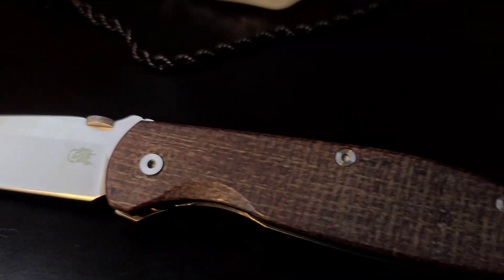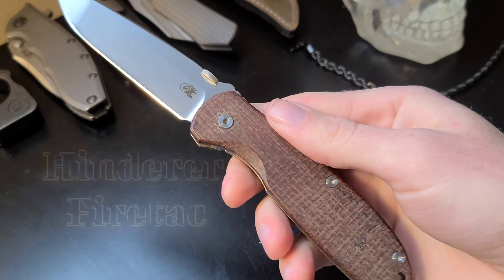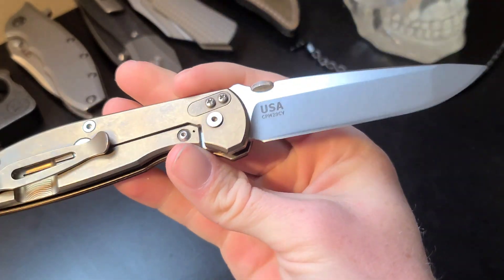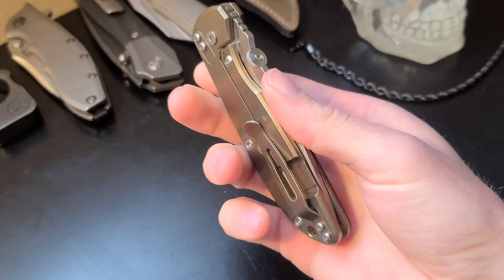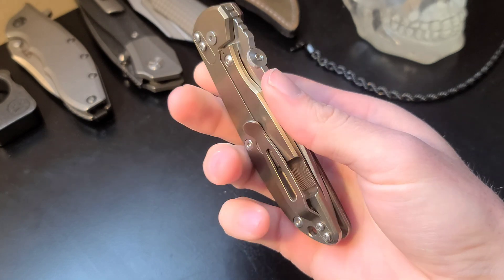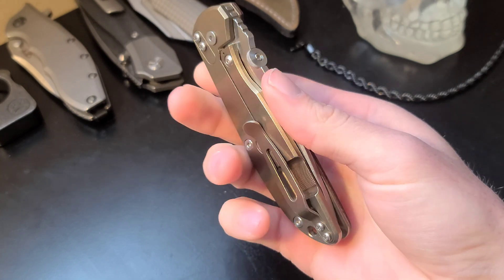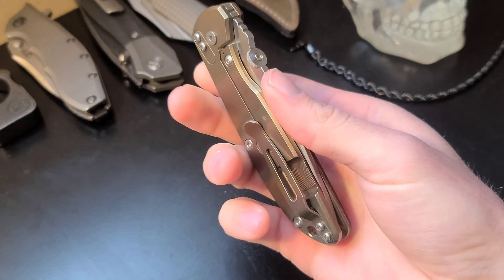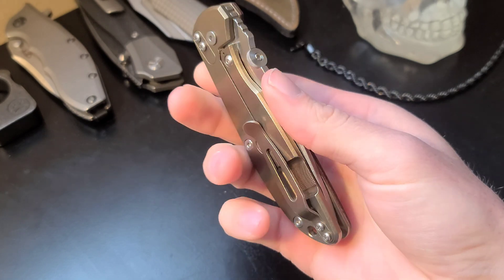Premium Quality USA MADE Folding Knife Review!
this is the Hinderer FIRETAC! an amazing titanium frame lock folding knife for EDC. Hinderer Knives are made in the USA! Check it out!